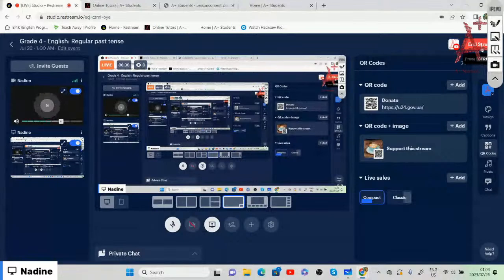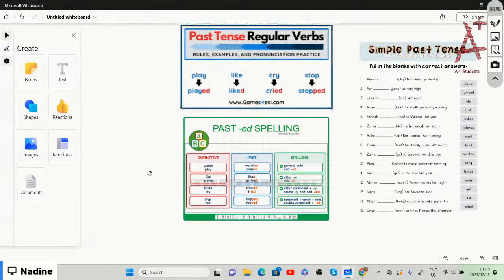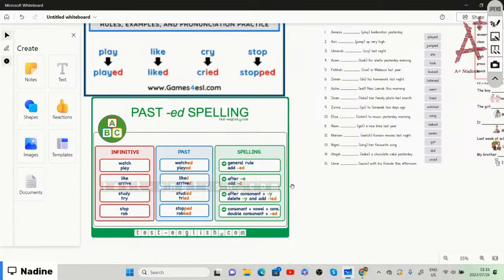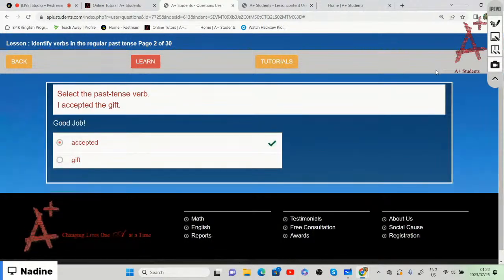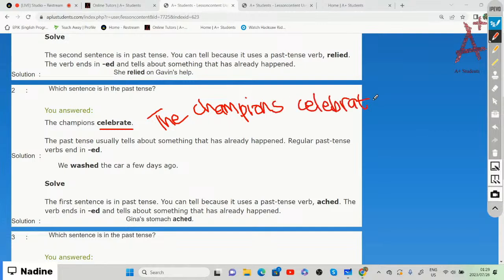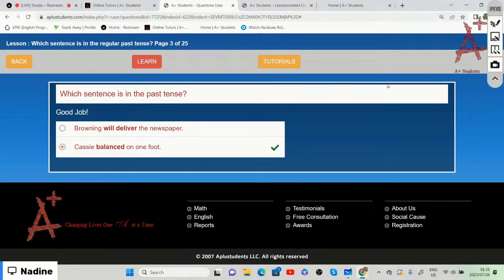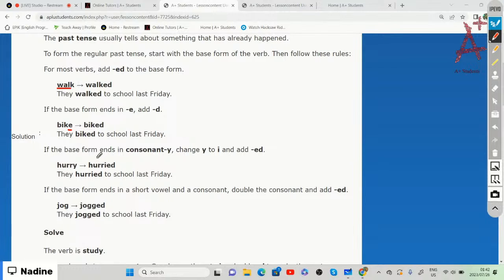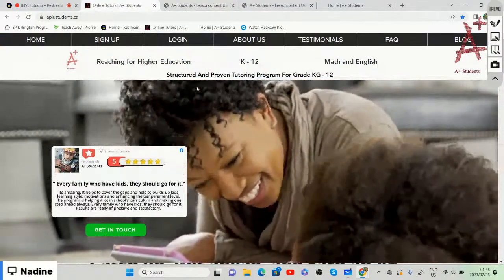Grade 4 - English: Regular past tense